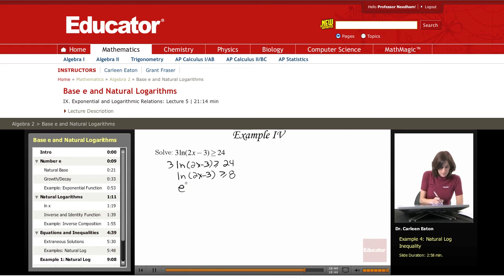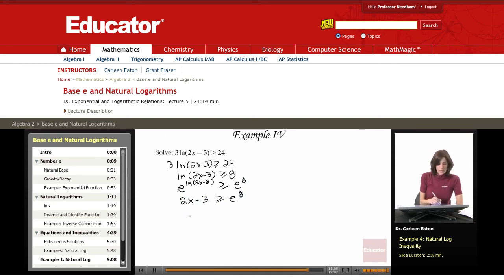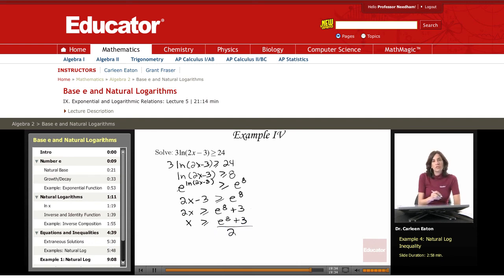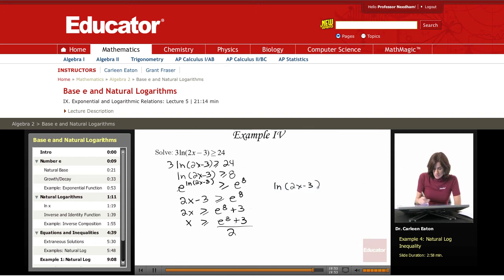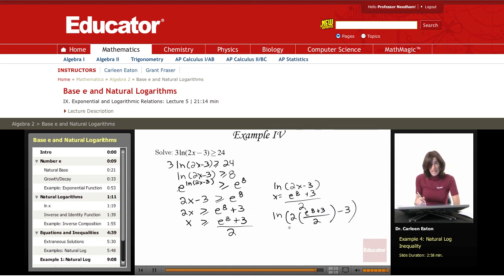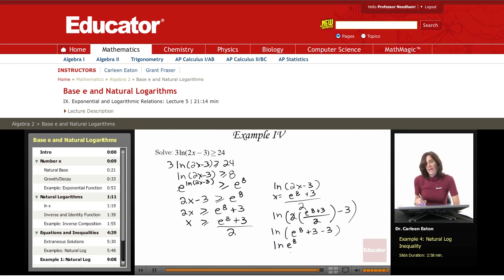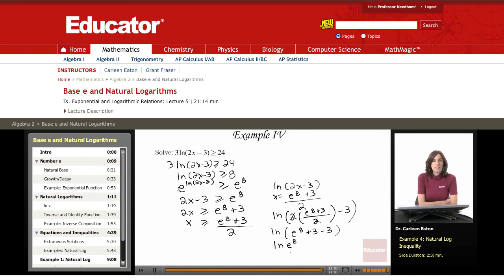Algebra 2: Natural Logarithm Inequality